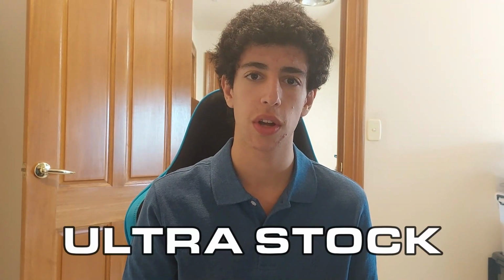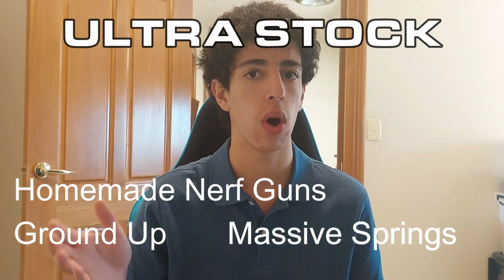[Nerf Breakdown] What is The Best Gun for a Nerf War?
Purchase links:
*Stock Wars:*
Current Market Gun Nerf Elite 2.0 Double Punch

*Modified War*
Current Market Gun Nerf Elite 2.0 Stormcharge

*SuperStock*
Current Market Gun Adventure Force Tactical Strike Nexus Pro Ultimate Foam Dart Blaster (Adventure Force Nexus Pro)

My video review: Nothing yet but maybe later

*UltraStock*
Current Market Gun Worker Harrier

*HVZ (Humans Vs Zombies)*
Current Market Gun *Same as modified so please check modified current gun*

*Extra Resouces*
Nerf N-Strike Elite (Buy AU) Infinus
Nerf N-Strike Elite Stryfe (Buy AU)

Link to all Channels used. I have tried to give credit to all footage I have used. Hopefully, it is no hassle though
Coop722: @Coop772
OutOfDarts: @outofdarts
ToysAreUs: @toysrussg

Video Chapters:
0:00 Intro
0:26 What Nerf War
3:13 What Gun
3:38 Stock War
5:27 Modified War
7:03 SuperStock
9:32 UltraStock
11:08 HVZ
12:14 Conclusion

Name and Thumbnail change at 1.4k views (4/04/2024)

This video took the longest I have ever spent on a video. Especially working on this in senior year please I really hope you enjoy this and find it helpful I poured my heart into this video. Enjoy